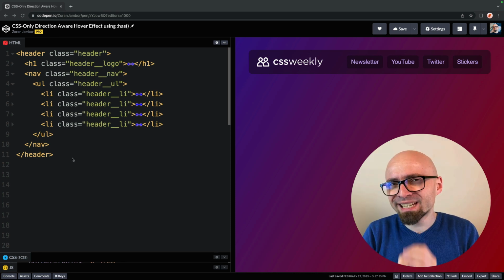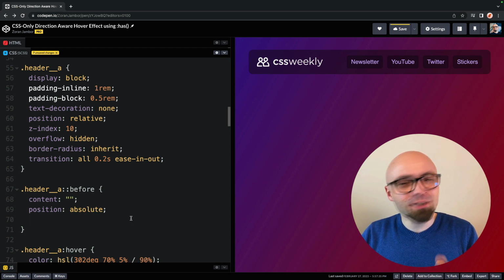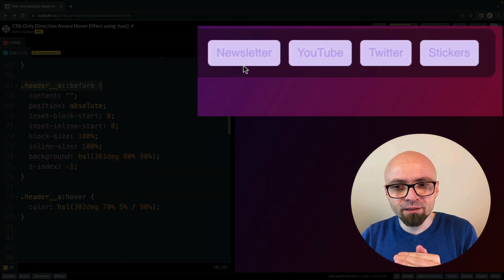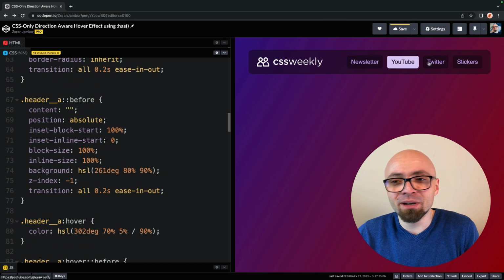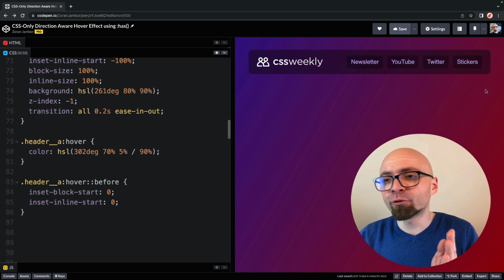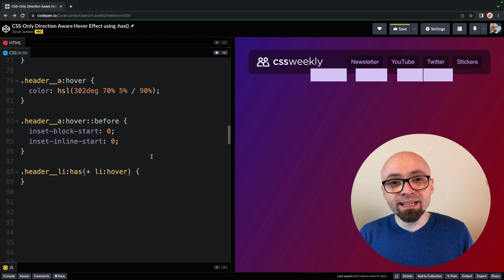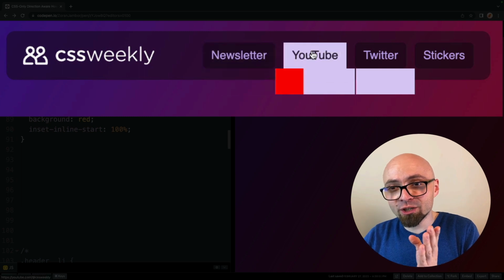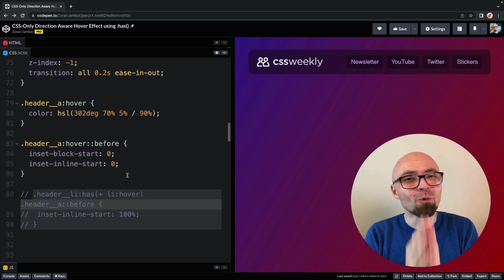Create a Direction Aware Hover Effect Using CSS :has() Selector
A practical guide on how you can build a pure-CSS direction-aware hover effect for your navigation menu bar using :has() pseudo-class.

📖 Chapters
00:00 A note on `:has()` pseudo-class
00:20 HTML & CSS setup for the navigation element
01:03 How to create an animated background slide-up hover effect
04:47 How to create a direction-aware background slide effect using only CSS
09:18 A note on `:has()` support and `@supports` at-rule